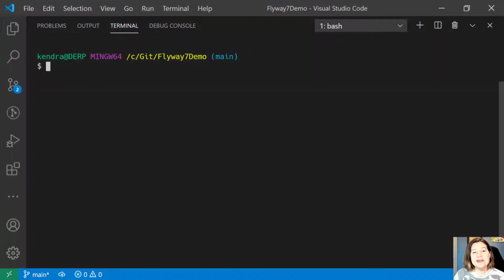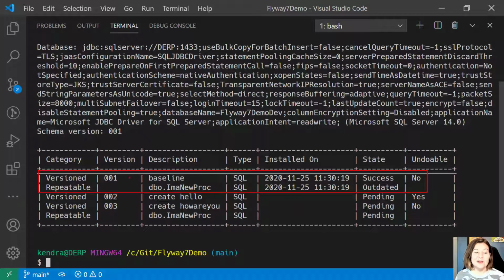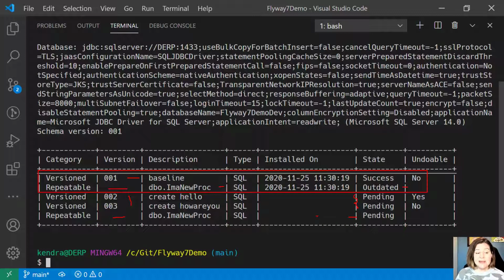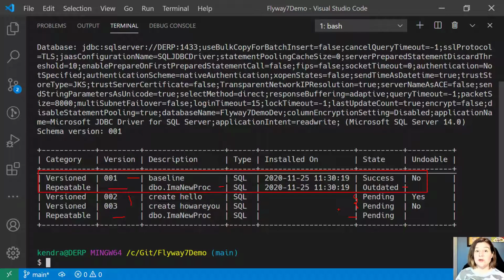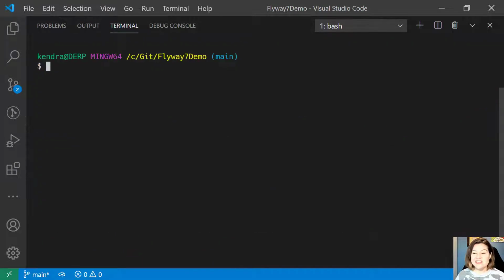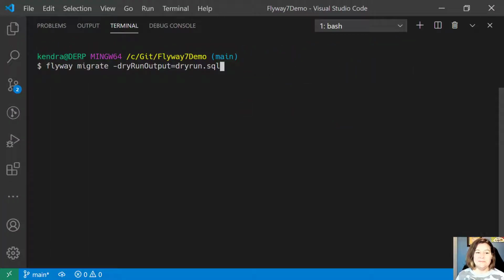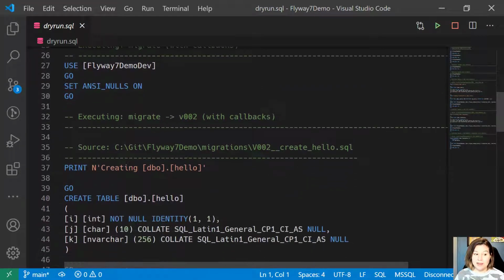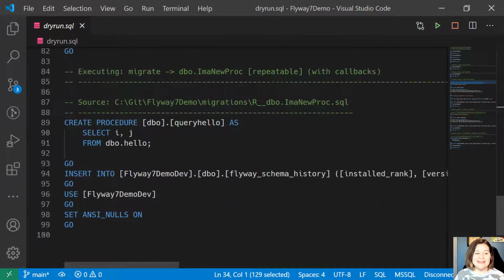Create a DryRun Script with Flyway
'Dry Run' scripts are incredibly useful in the review and deployment processes for your database changes when you are using Flyway.

00:00 Viewing our pending migrations
01:05 Scenarios when Dry Run scripts are useful
01:58 How to generate the Dry Run script
02:25 Reviewing the dryrun.sql file I generated

Flyway deploys to 20+ database platforms